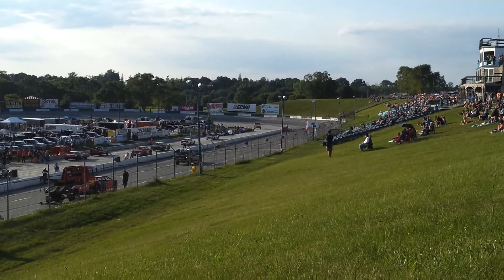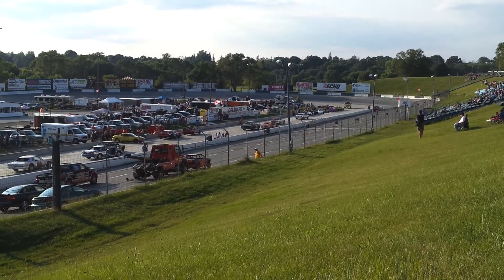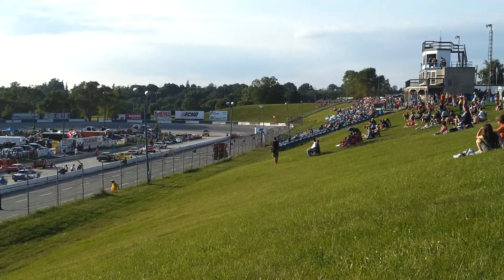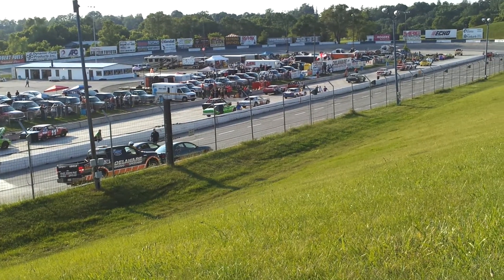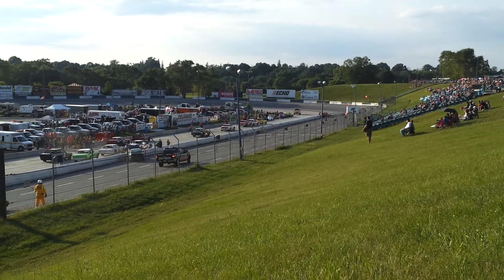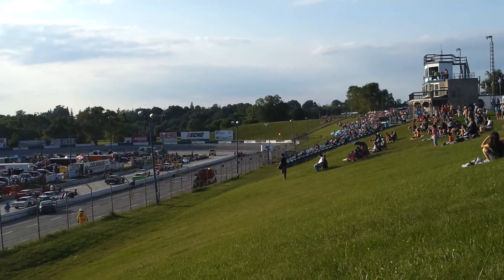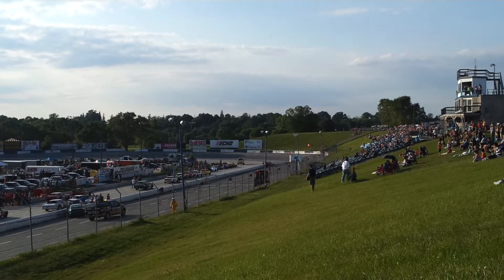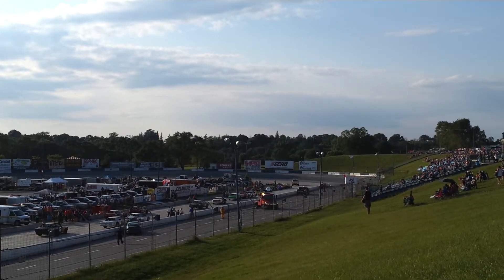Crazy car curling at delaware speedway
Car curling between the saftey crew and tow truck drivers